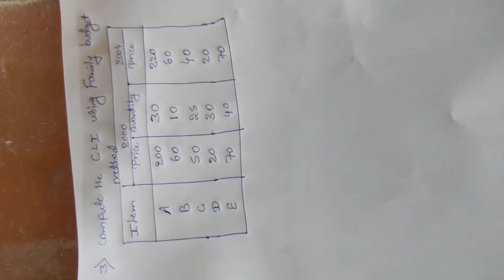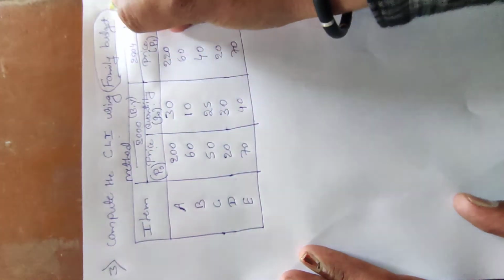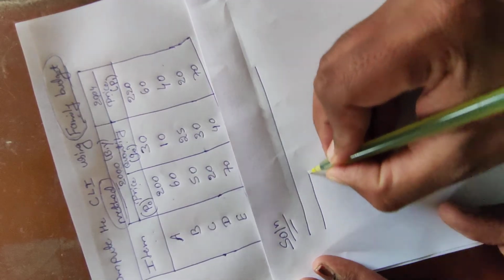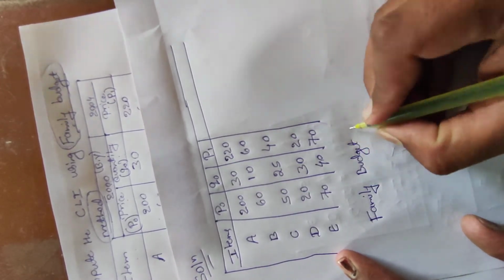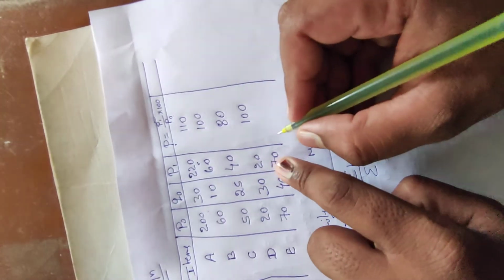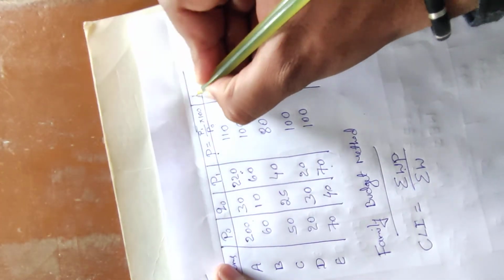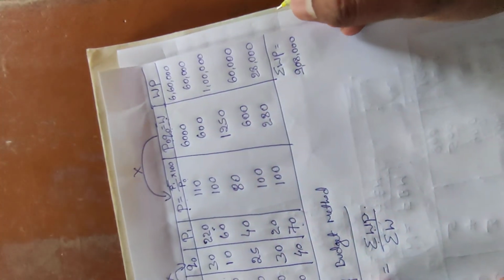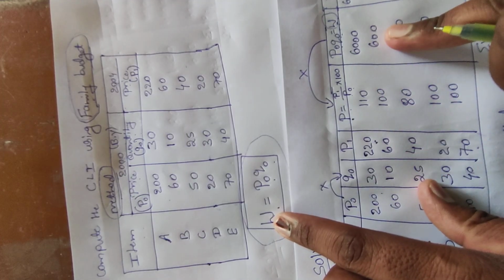II PU STATISTICS CONSUMER PRICE INDEX by using family budget method